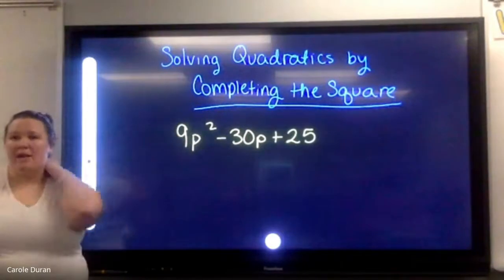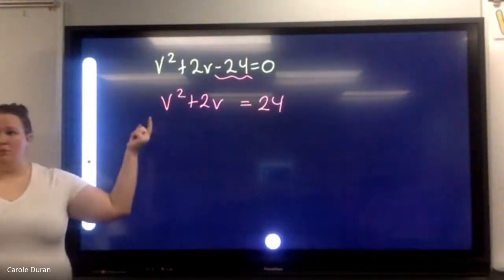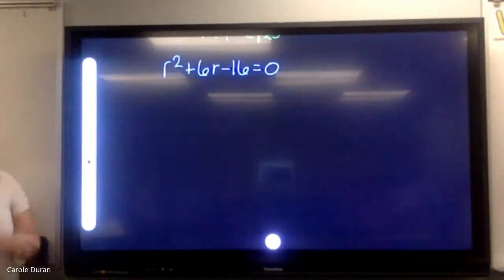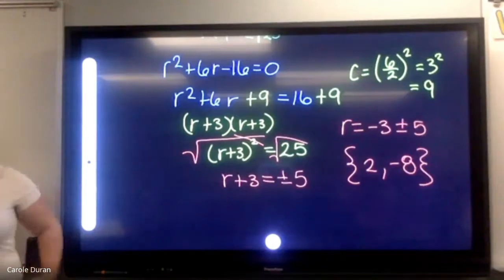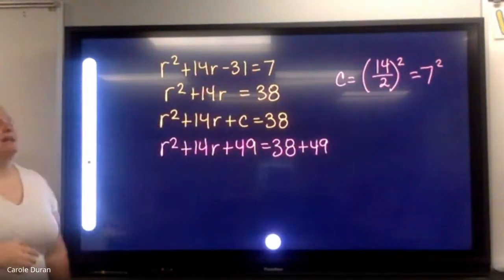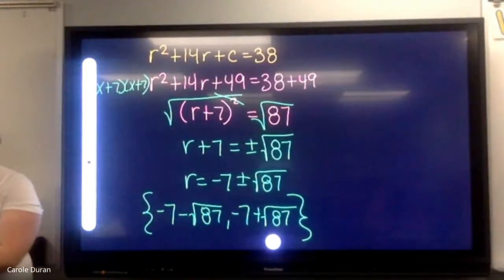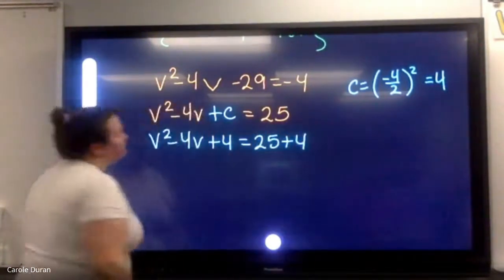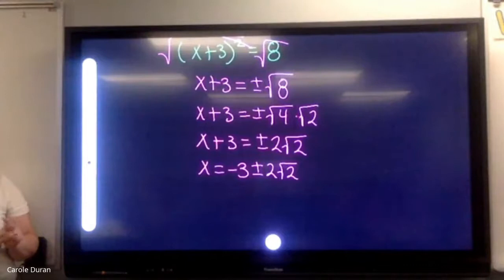Solving Quadratics by Completing the Square Video Lesson 1